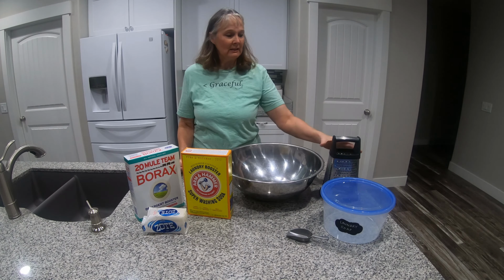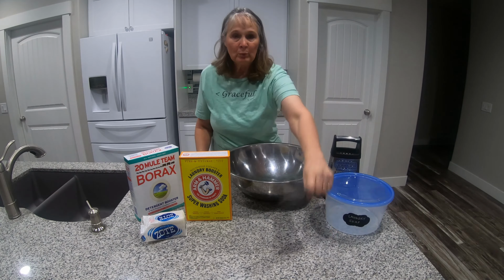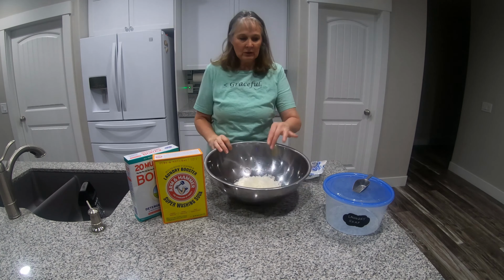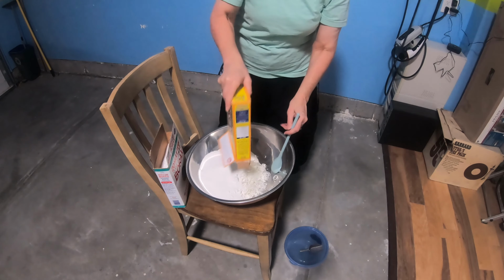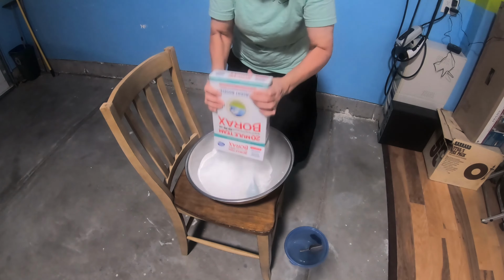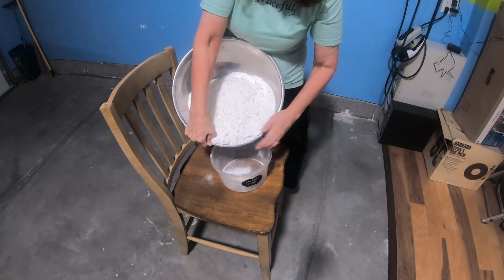Mixing Laundry Soap at Home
Save money mixing your own Laundry Soap

We are Team Klutzy:
Nothing fancy.